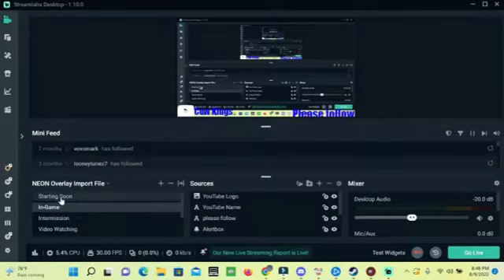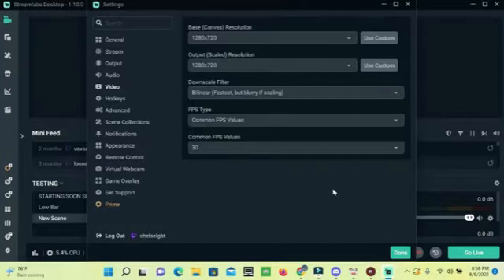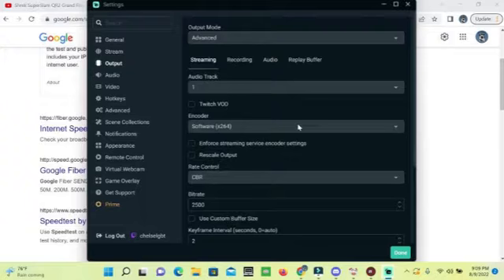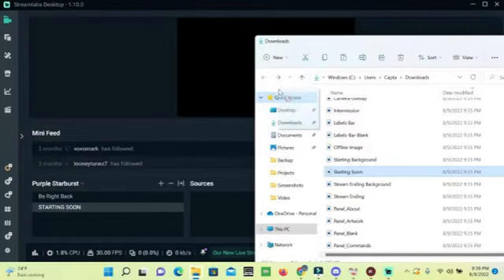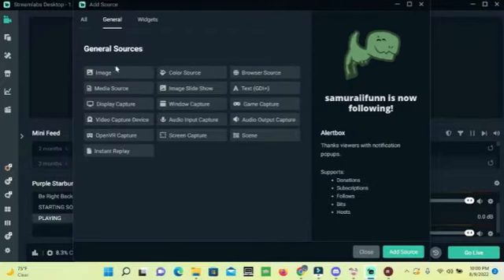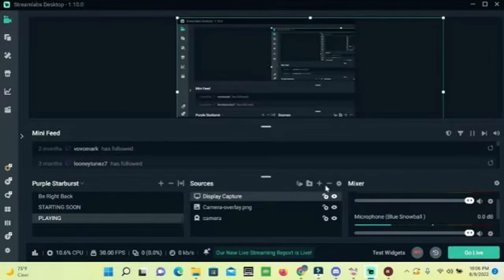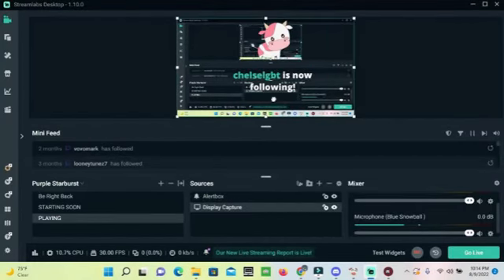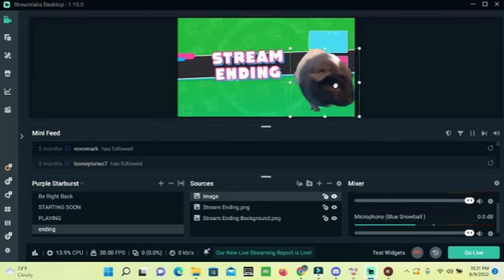STREAMLABS BEGINNER SETUP EASY STEP BY STEP